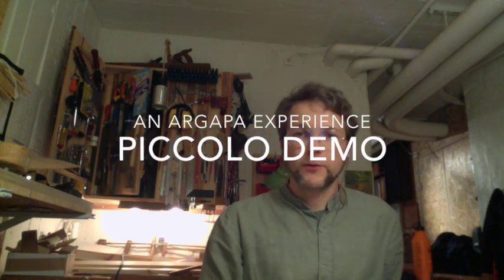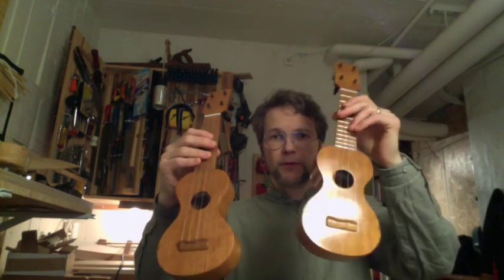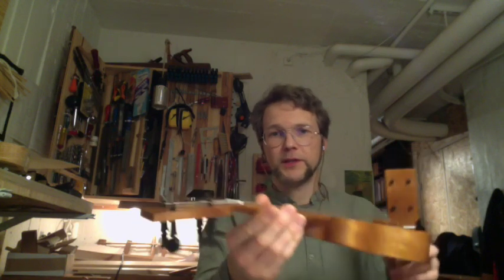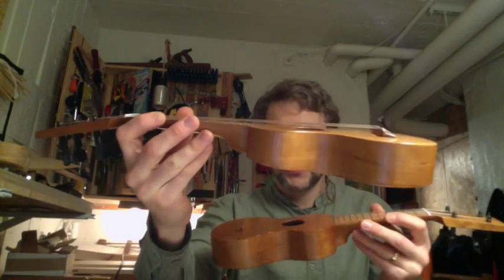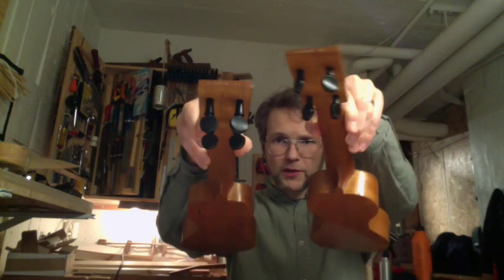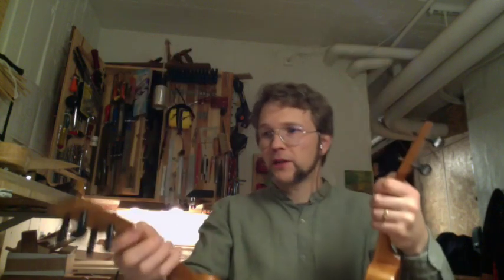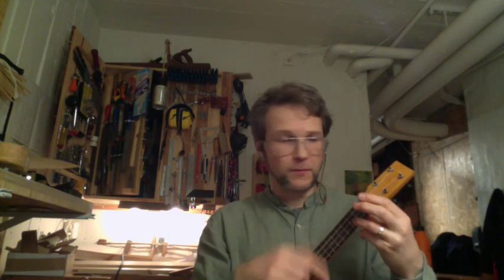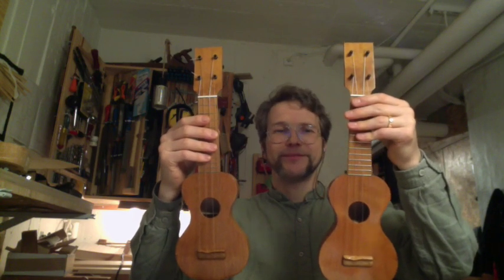Piccolos 81 and 82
Demo of Piccolos 81 and 82